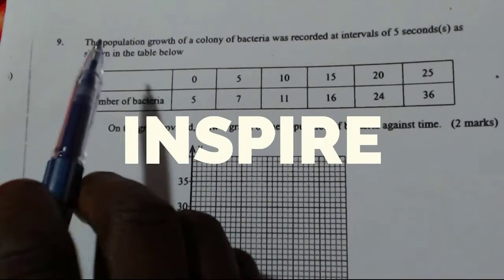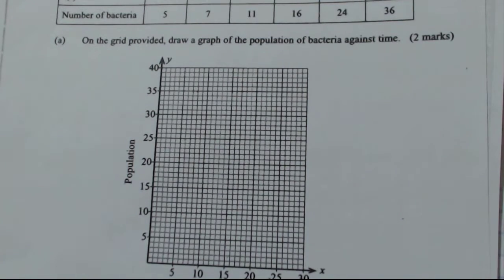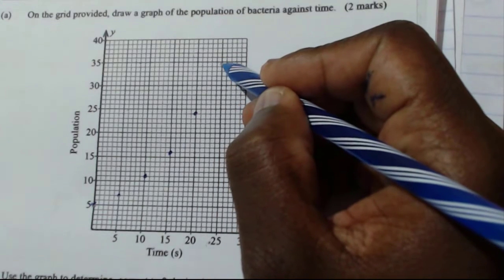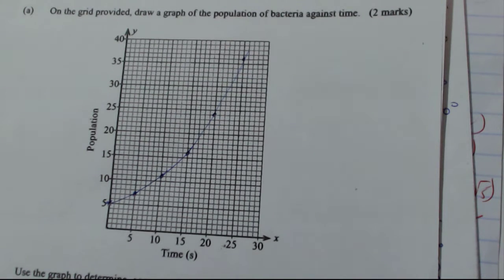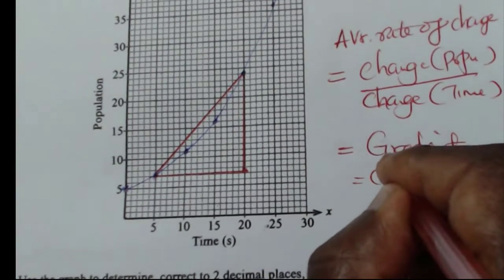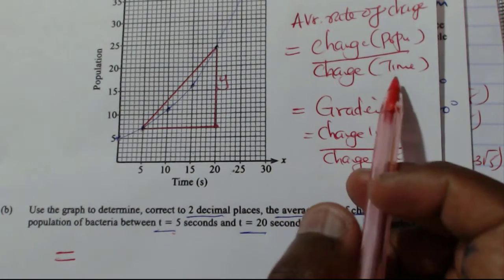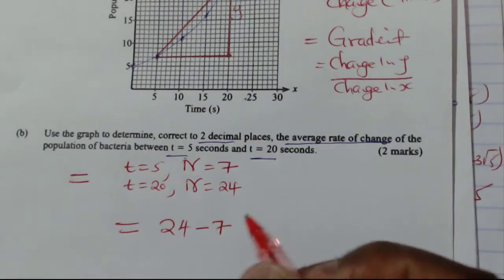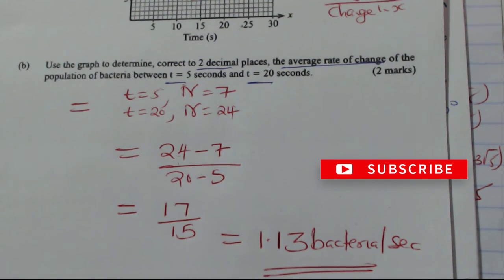QN.9 | KCSE MATHS PP2 2022 | Statistics | Average rate of change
How to calculate average rate of change from a graph